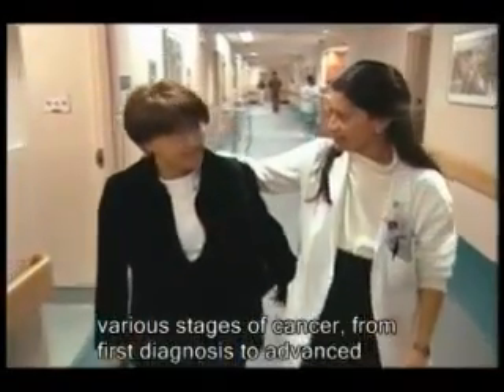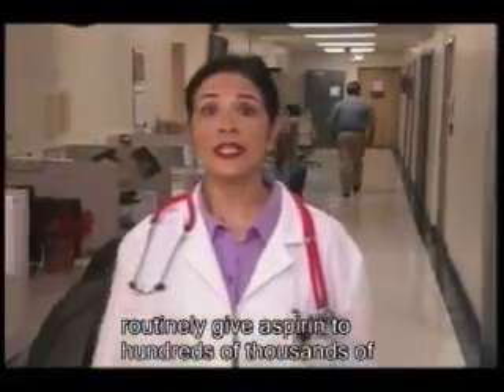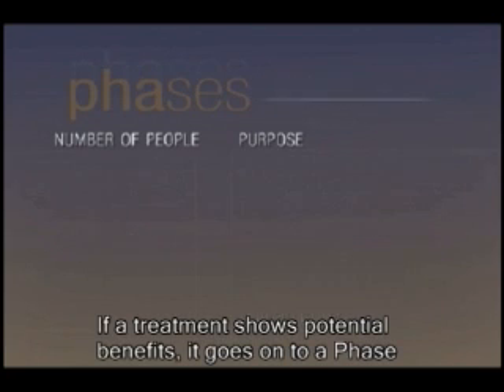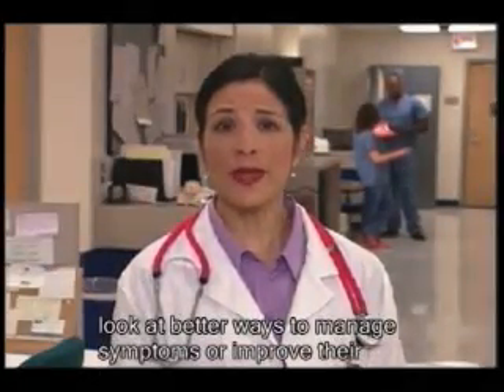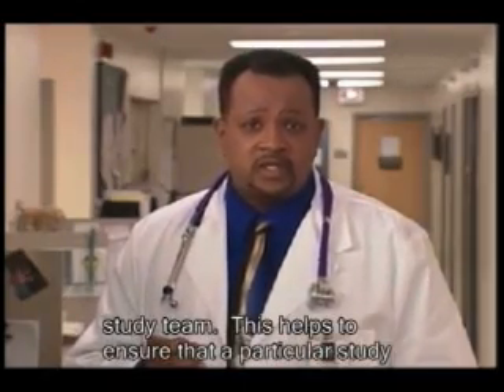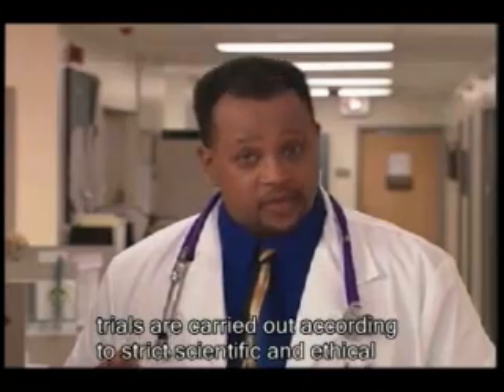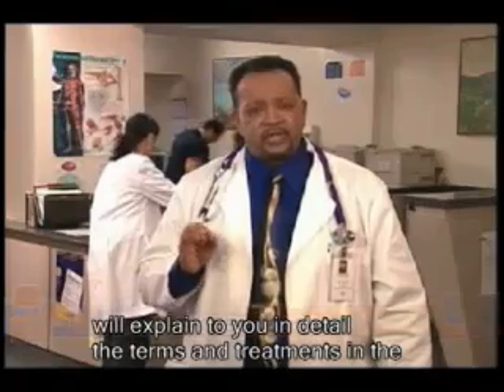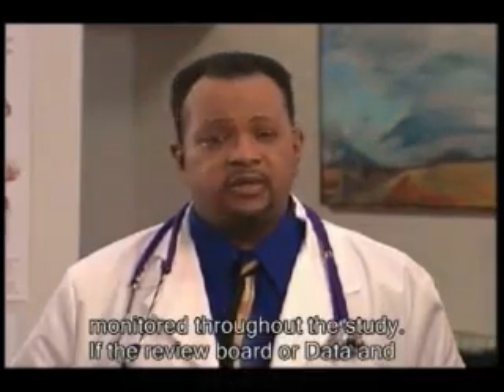Cancer Clinical Trials: What is a Clinical Trial?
Clinical trials are research studies that test how well new medical approaches work in people.

The National Cancer Institute (NCI) supports a vast array of clinical trials designed to test new ways to treat, prevent, detect, or diagnose cancer as well as new methods to improve cancer patients' quality of life. NCI-supported clinical trials take place either intramurally at the National Institutes of Health (NIH) Clinical Center in Bethesda, Maryland, or extramurally at any of the hundreds of academic or private hospitals, cancer centers, or community-based medical practices located in the United States, Puerto Rico, Canada, and Europe that receive NCI funding.